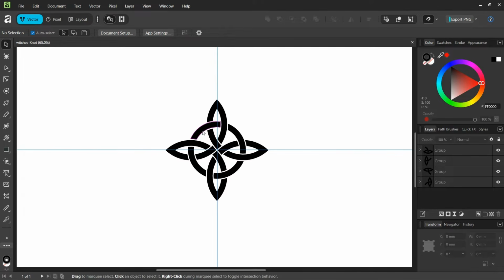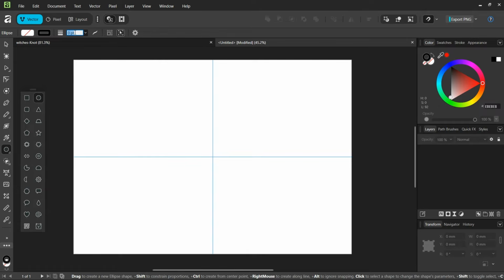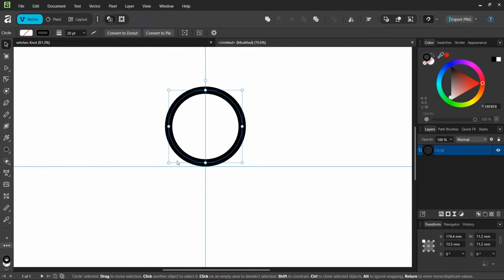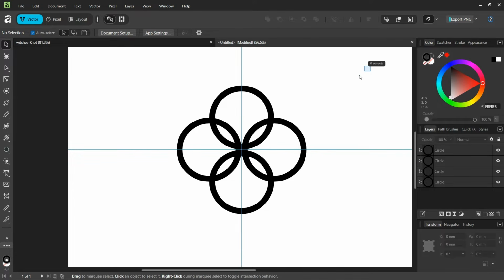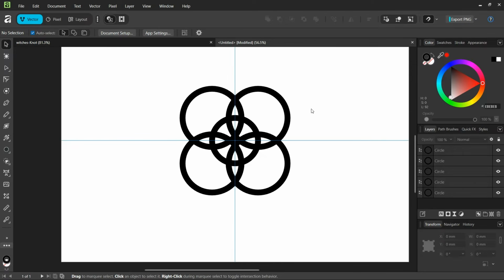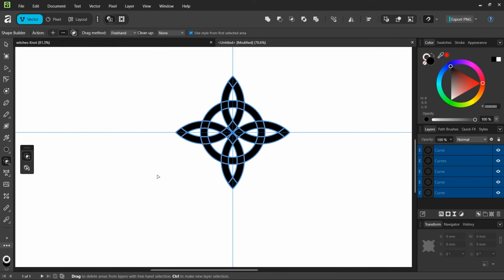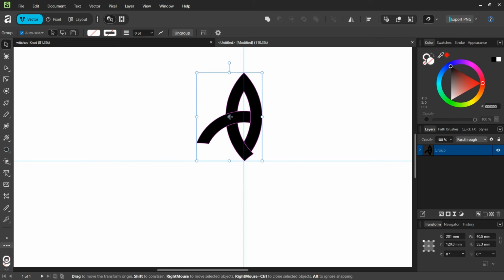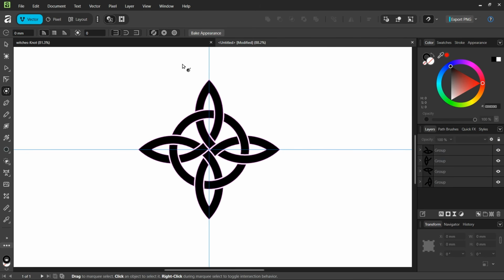How to Draw the Witches Knot in Affinity Vector Studio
In this tutorial, I teach you how to draw the Witches Knot in Affinity Vector (formerly known as Affinity Designer) using the ellipse tool, shape-builder tool, and contour tool.

TIMESTAMPS:
0:00 Intro
0:41 Drawing the Circle
1:28 Duplicating the Circle
2:50 Creating the Knot
4:59 Outro